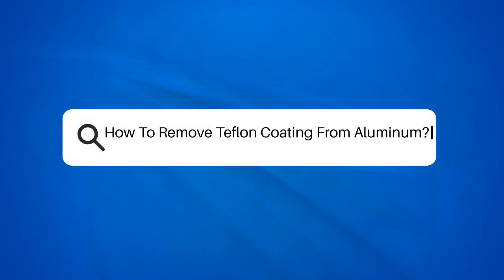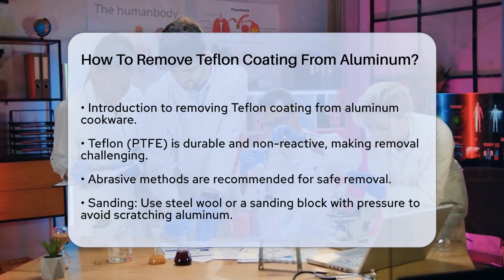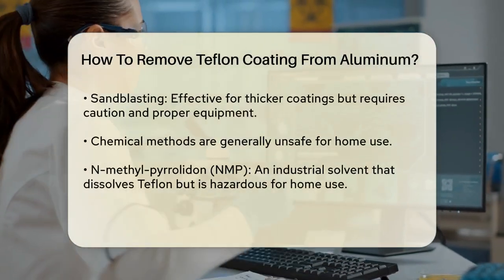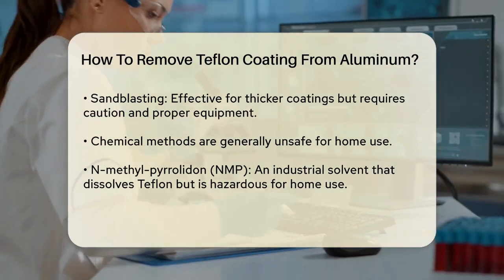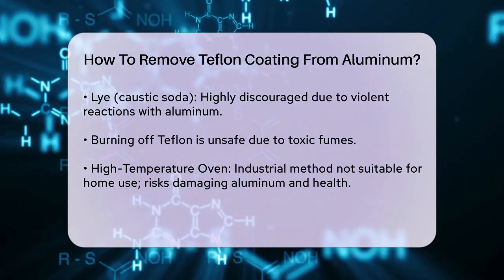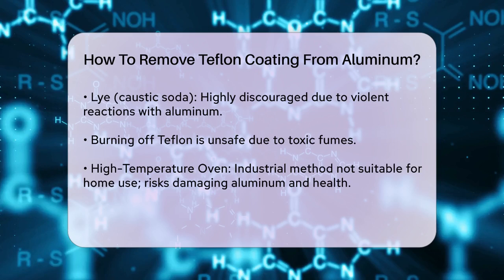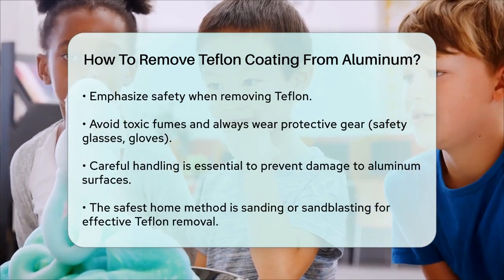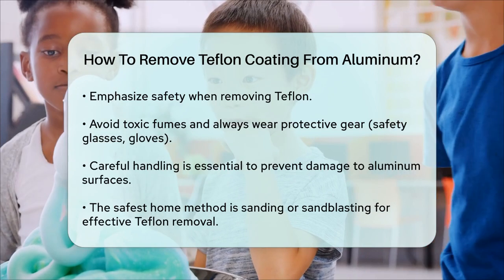How To Remove Teflon Coating From Aluminum? - Chemistry For Everyone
How To Remove Teflon Coating From Aluminum? Are you curious about how to effectively remove Teflon coating from aluminum cookware? In this informative video, we’ll guide you through the various methods for safely removing Teflon without damaging your pots and pans. We’ll cover abrasive techniques, including sanding and sandblasting, which are practical options for home use. You’ll learn the steps involved in these methods and how to achieve the best results while keeping your cookware intact.

We’ll also touch on chemical methods, although they come with safety concerns and are generally not recommended for home use. Additionally, we’ll discuss heat methods that are typically reserved for industrial settings due to the risks they pose at home. Safety is a top priority, so we’ll highlight essential precautions to take when attempting to remove Teflon, ensuring you have the right protective gear and ventilation.

Whether you’re looking to restore your cookware or simply want to learn more about the process, this video is packed with helpful tips.